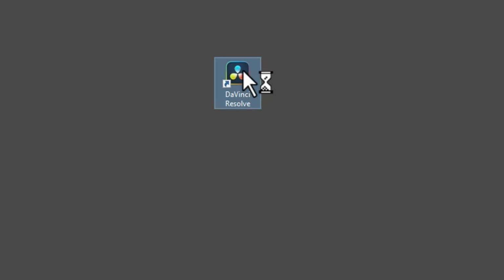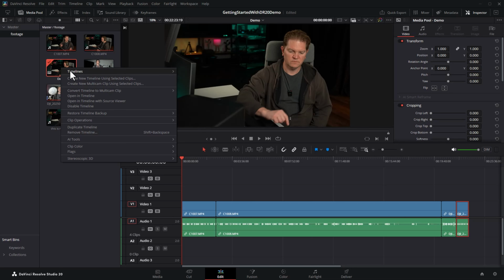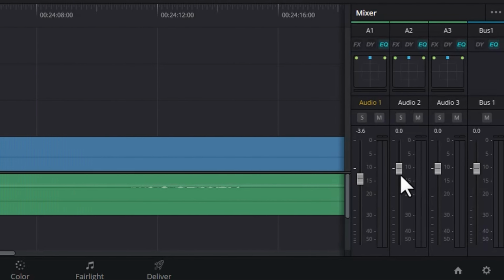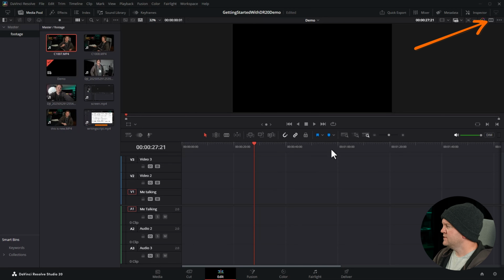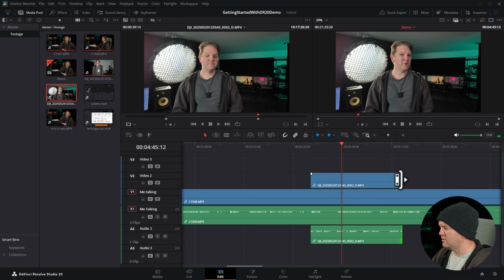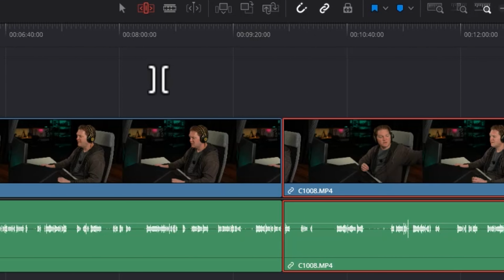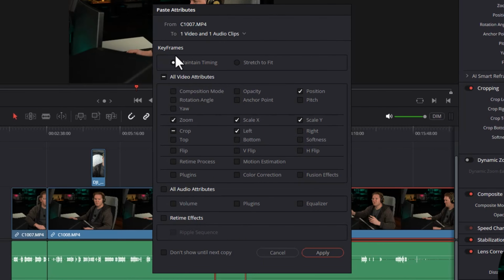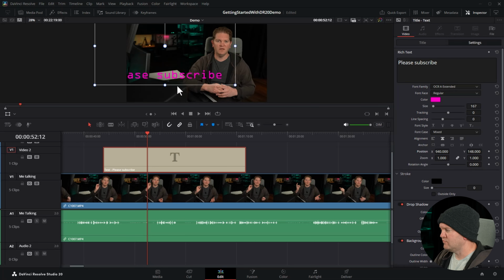DaVinci Resolve 20 Editing Course for Complete Beginners (compilation)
Beginner guide to editing videos in DaVinci Resolve. In this video I walk you through each basic editing feature right from creating a project to adding text to your videos. In this DaVinci Resolve for noobs guide you'll learn how to:

- Create a new project in DaVinci Resolve
- Import video files into DaVinci Resolve
- Create a new timeline in DaVinci Resolve
- Change a timeline's settings in DaVinci Resolve
- Get an overview of the Edit Page
- Understand audio and video tracks
- Move just the audio or video part of a clip
- Add video clips to the timeline
- Add just part of a clip to the timeline
- Move around and resize the timeline
- Cut out mistakes
- Make clips longer and shorter
- Move clips around the timeline
- Copy and paste clips
- Make a clip bigger
- Copy settings to other clips
- Create a zoom in-effect
- Add text to videos

TIMESTAMPS:

00:00 Introduction
00:14 How to create a new project in DaVinci Resolve
01:12 How to import video files into DaVinci Resolve
03:00 How to create a new timeline in DaVinci Resolve
04:51 How to change a timeline's settings in DaVinci Resolve
05:18 DaVinci Resolve 20 Edit Page Overview for Beginners
09:41 Understanding audio and video tracks in DaVinci Resolve for beginners
12:51 How to move just the audio or video part of a clip in DaVinci Resolve
13:39 How to add video clips to the timeline in DaVinci Resolve
17:51 How to add just part of a clip to the timeline in DaVinci Resolve 20
19:03 How to move around and resize the timeline in DaVinci Resolve 20
21:06 How to cut out mistakes in DaVinci Resolve
22:59 How to make clips longer and shorter in DaVinci Resolve
24:16 How to move clips around the timeline in DaVinci Resolve for beginners
25:32 How to copy and paste clips in DaVinci Resolve
26:18 How to make a clip bigger in DaVinci Resolve
27:35 How to copy settings to other clips in DaVinci Resolve
29:34 How to create a zoom in effect in DaVinci Resolve for beginners
31:49 How to add text to videos in DaVinci Resolve for Beginners